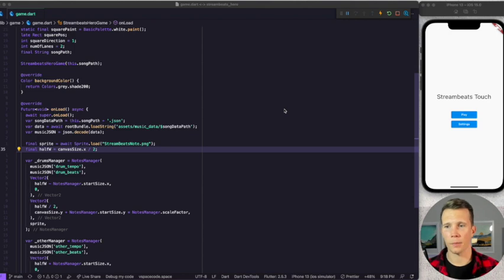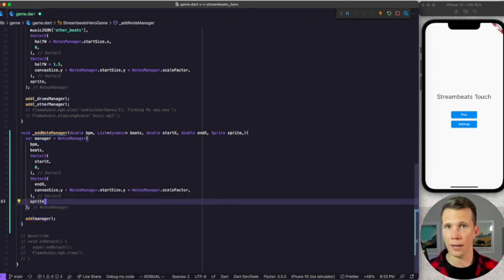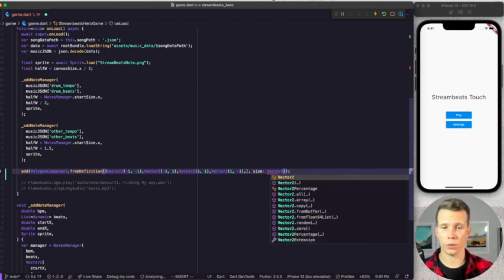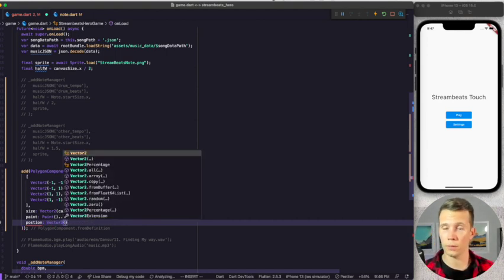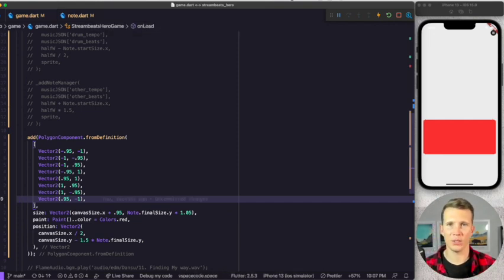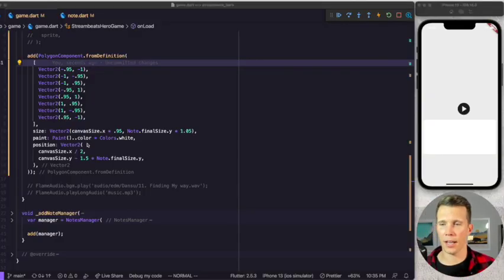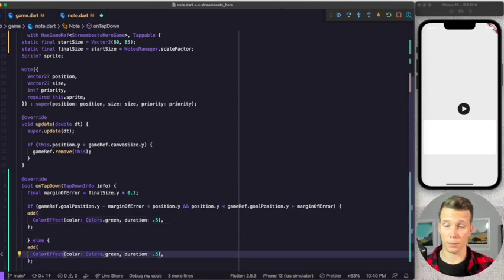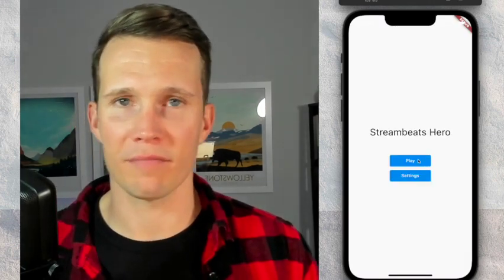Where Should I Tap That? | Flutter Flame Game | Dev.log(4)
Today's DeVlog is working on the Flutter Flame Rhythm Game.

This episode was all about making progress on letting the user know "where to tap the notes?" We were able to do this by adding a Polygon Component from Flame and then simply using the Tappable mixin on the Note.

Flutter from Scratch | Flutter Flame Game Engine | Dart Lang | Learn Flutter | Dev Log | Build in Public

How I learned Flutter | Remote Programmer | Coding Problem | Guitar Hero | Unicorn Start Up | Hyper Casual